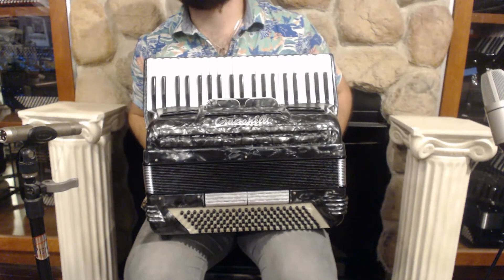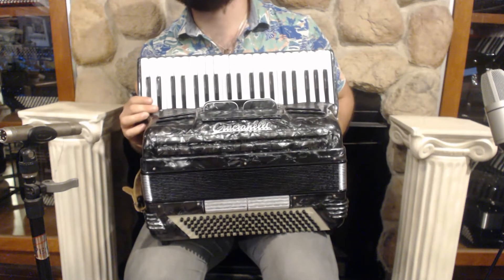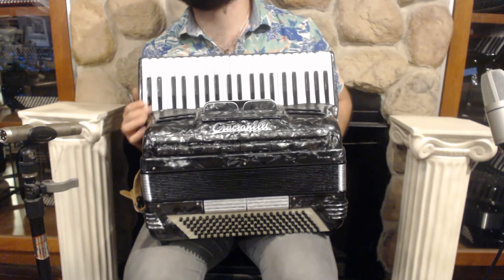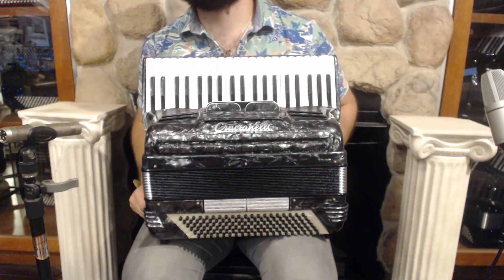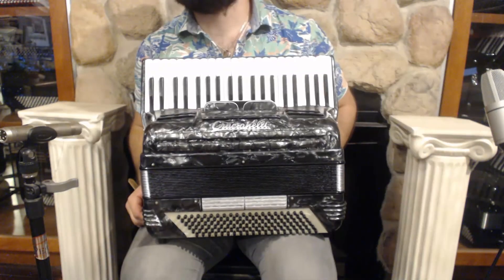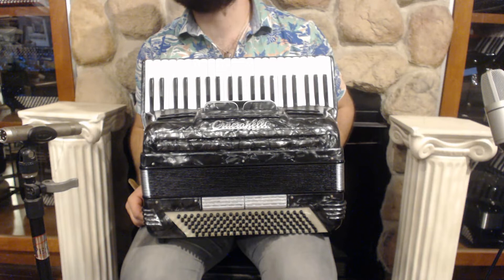5683 - Slate Crucianelli Panaramic Piano Accordion LM 41 120 $799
Brand: Crucianelli
Model: Panaramic
Type: Piano Accordion
Reeds: 2/4 LM
Treble: 41 Keys 17"(43cm) Key to Key, 3 Registers
Bass: 120 Bass Buttons, 2 Registers
Weight: 20lbs / 9kg
Features: Top quality starter accordion with octave tuning
Includes: Used Straps and Case, 6 Month Store Warranty
Suggested Upgrades: New Straps, New Case, Pro Microphone Installation